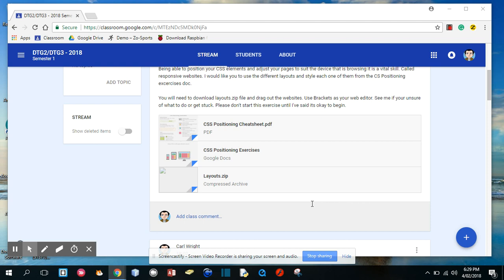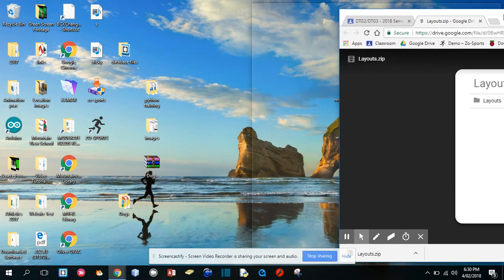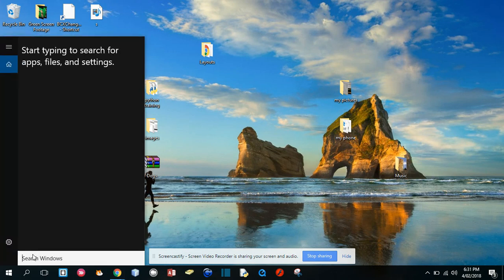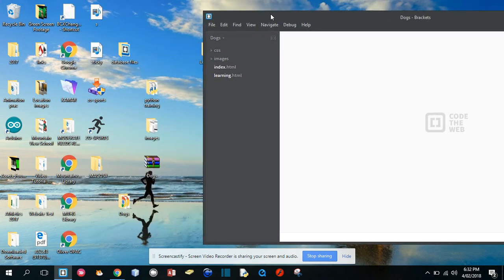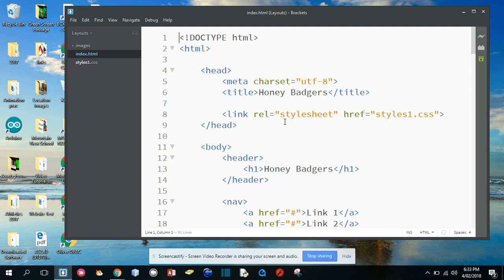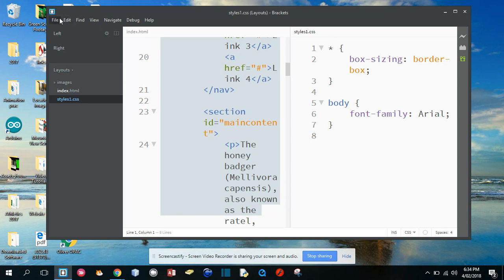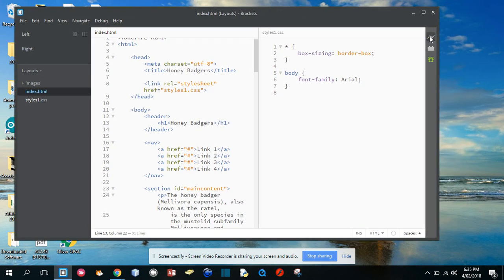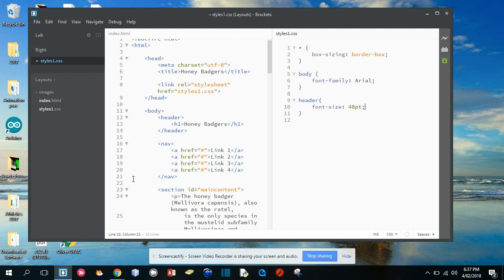How to use Brackets (a web editor) and how to open and use a zipped file.